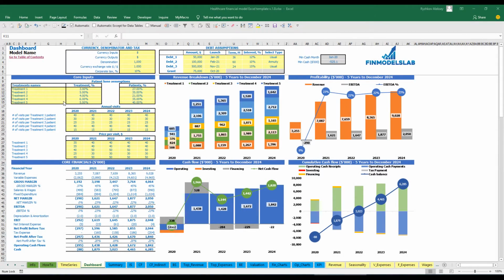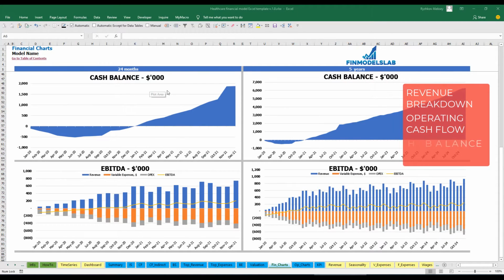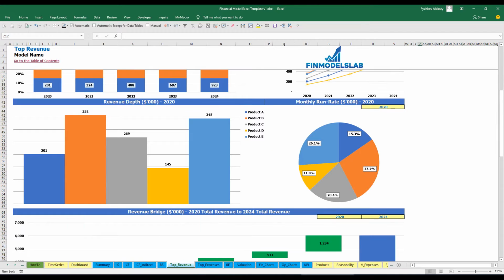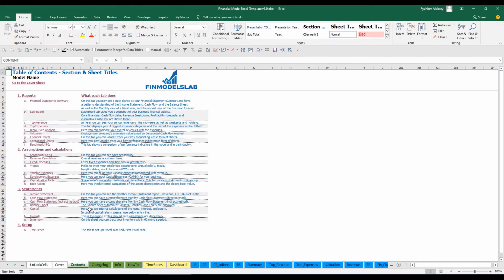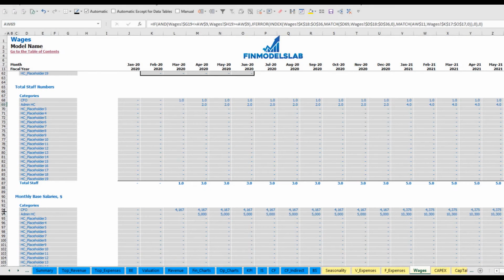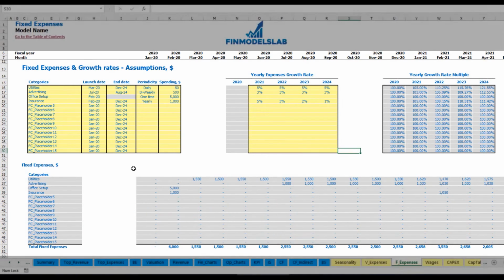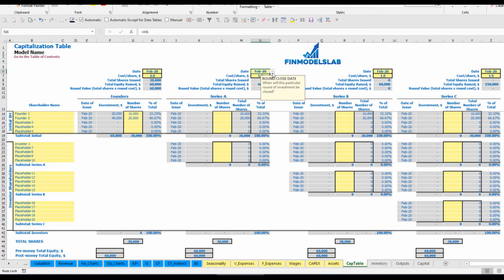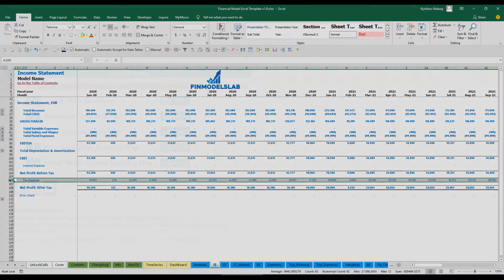How to Build a Hospital 3 Statement Startup Financial Projections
The Hospital business plan financial template is a full-dimensional 5-year financial planning template for a company operating in a Hospital business niche. The template would suit both a Hospital startup as well as a running small Hospital. A hospital startup budget helps to estimate required startup costs. Unlocked - edit all.

Solid package of print-ready reports, including a Hospital p&l excel template, cash flow budgeting and forecasting, a All In One Dashboard, and a complete set of financial ratios.

Chapters:

BUSINESS MODEL (0:30)

- Main inputs at the Revenue Assumptions Tab (0:42)
- Inputs at the Dashboard (1:12)
- Additional inputs and outputs at the Revenue Assumptions Tab (2:37)
- Seasonality Tab (3:35)

REPORTS (3:50)

- Financial Charts (4:15)
- Operational Charts (5:05)
- Benchmark KPIs (5:52)
- Income statement (7:00)
- Cash flow statement (7:32)
- Indirect cash flow statement (7:46)
- Balance sheet (8:00)
- Executive Summary (8:15)
- TOP Revenue (8:53)
- TOP Expenses (9:55)
- Break-Even Analysis (11:15)
- Valuation (11:36)

INPUTS & COLOR-CODING (12:26)

- Variable Expenses (13:56)
- Wages (15:14)
- Fixed Expenses (18:06)
- CAPEX (22:32)
- Capitalization Table (24:53)
- Debts assumptions (27:23)
- Currency, denomination, and taxes setup (29:10)